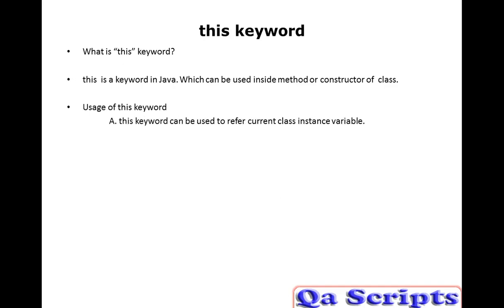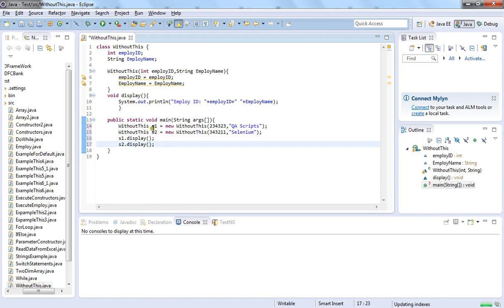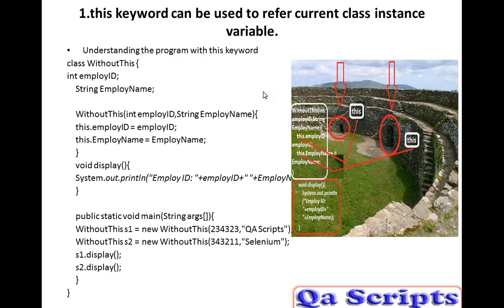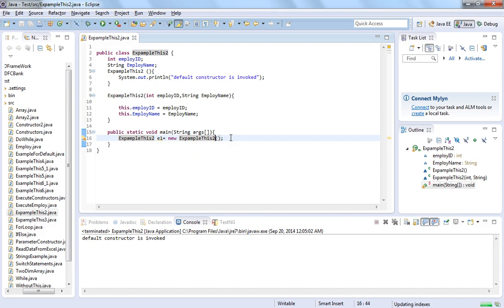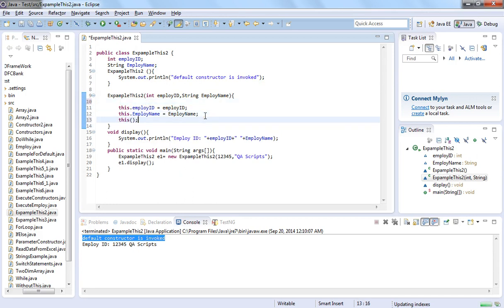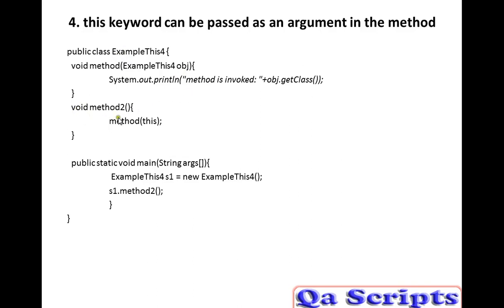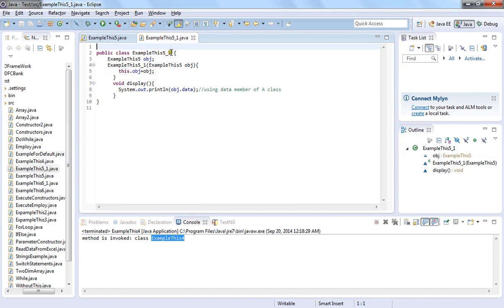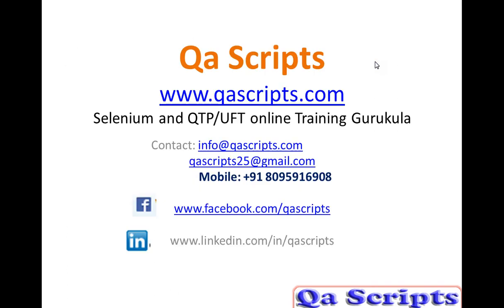Core Java Topic - 11 - "this" keyword in Java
This video explains about "this" keyword in Java and its usage in detail.

- Qa Scripts